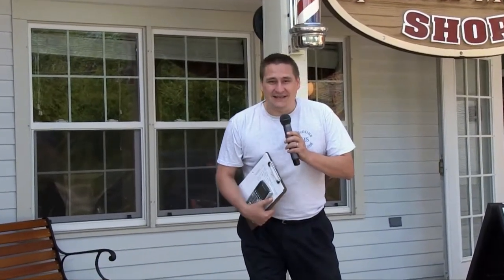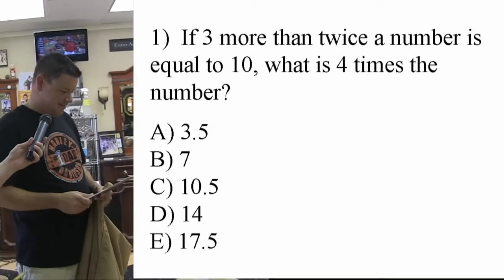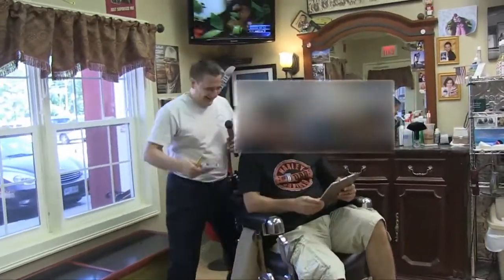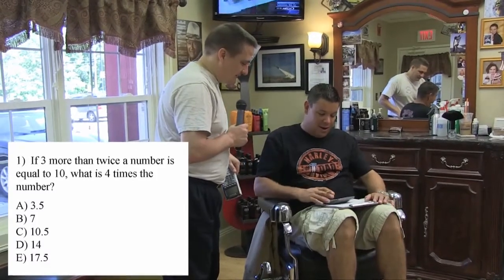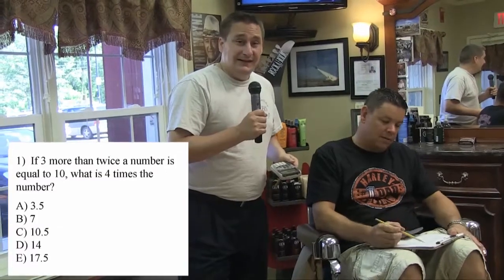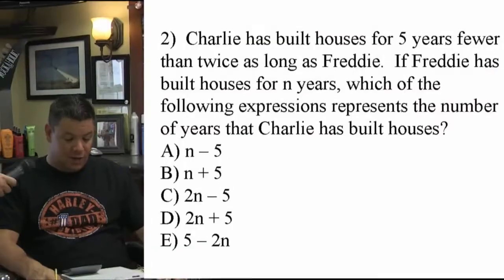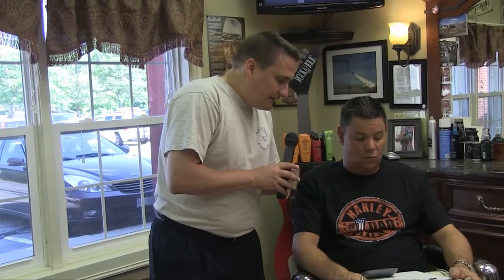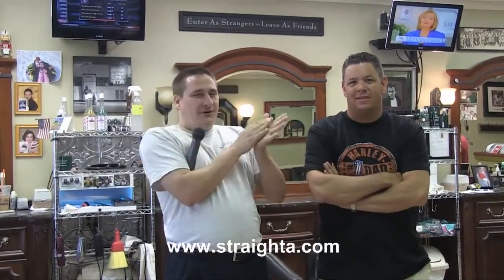Can You Beat The Barber?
Mr. A goes Straight "A" Walking with Spence the Barber